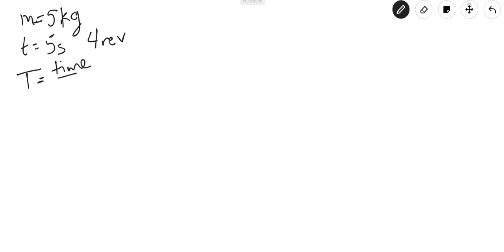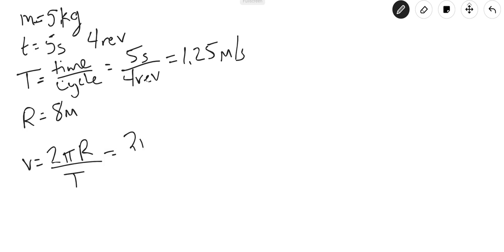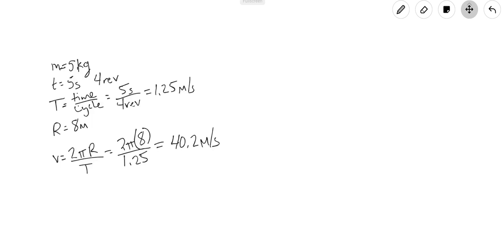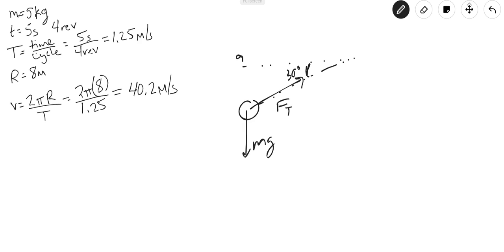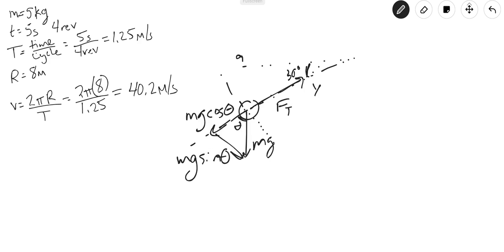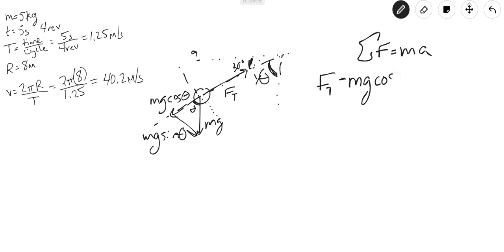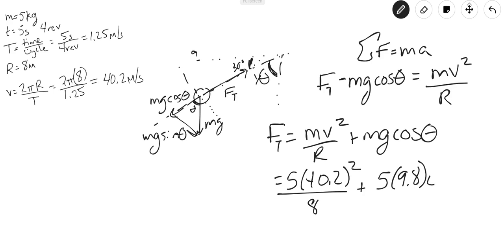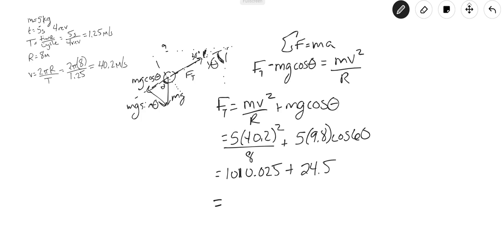UCM Worksheet 2d (old worksheet)